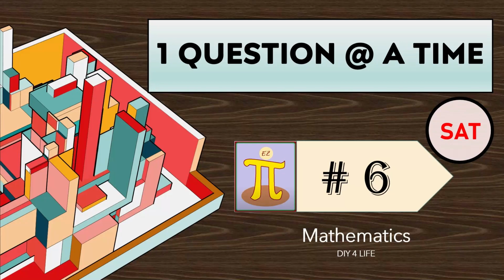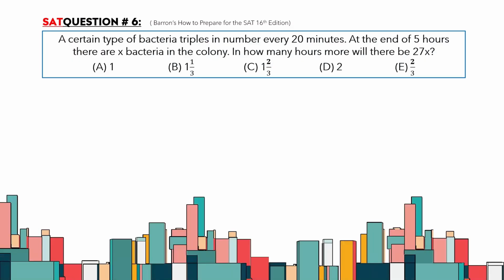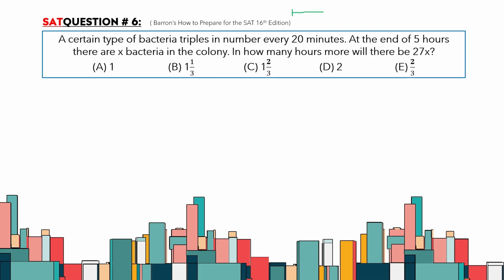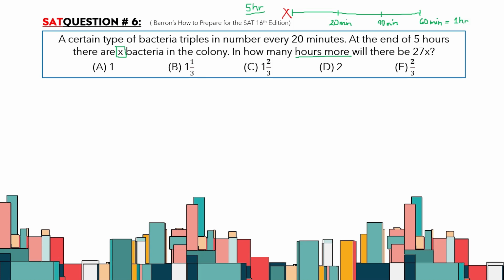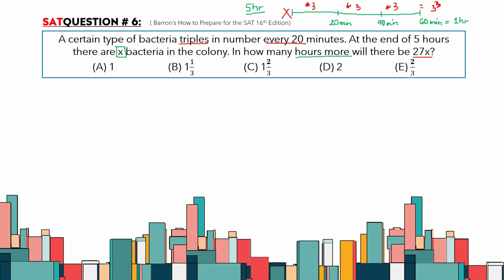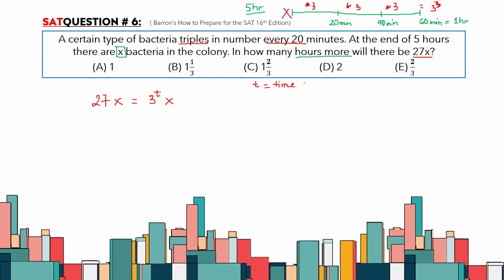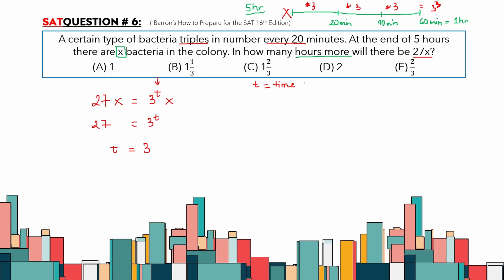SAT #6 | 1 Question @ A Time